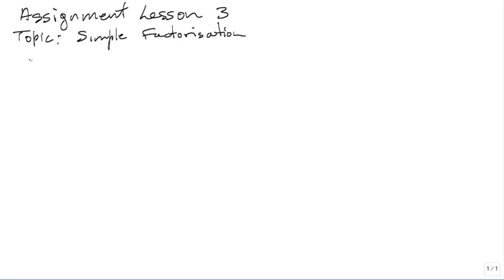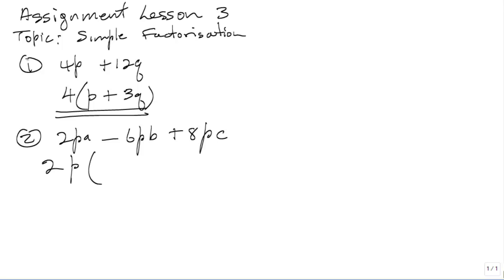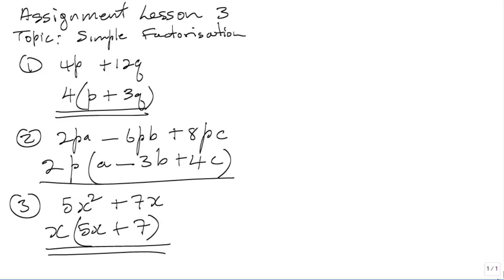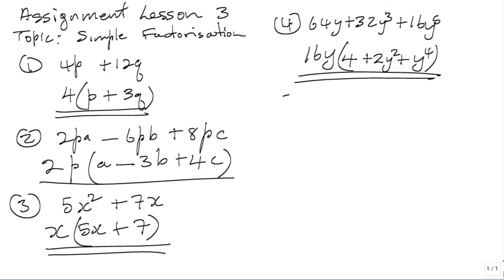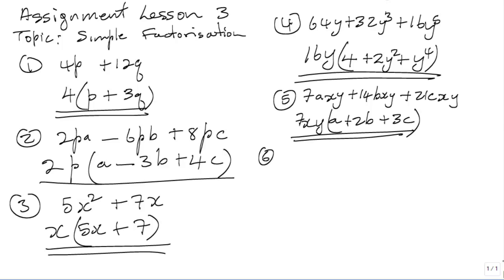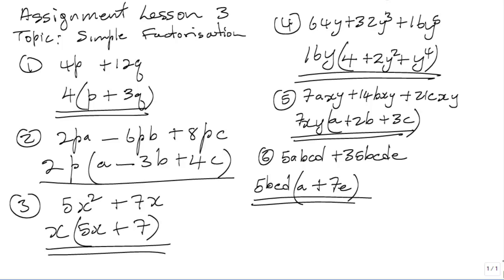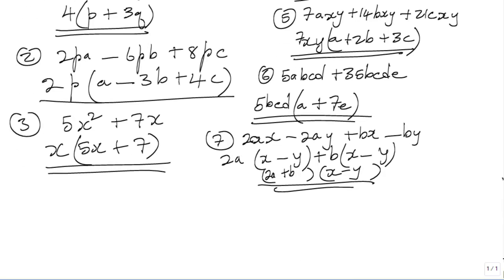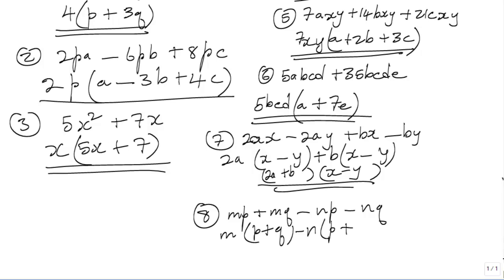CSEC Mathematics Factorization Solution For assignment 3 From Lesson 3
Solution to assignment 3 from Lesson 3 in the Algebra Series for CXC CSEC Mathematics with veteran math teacher Mr. Stone.